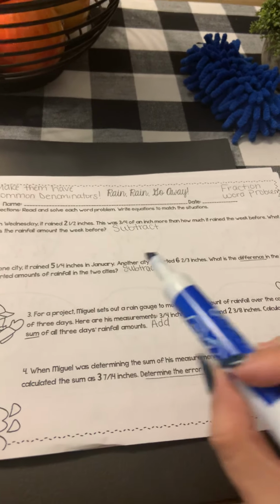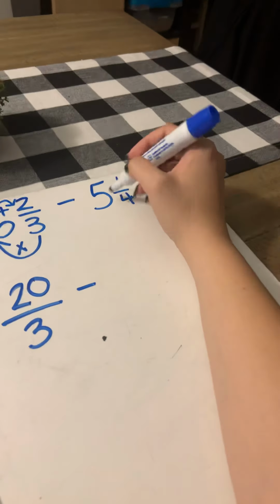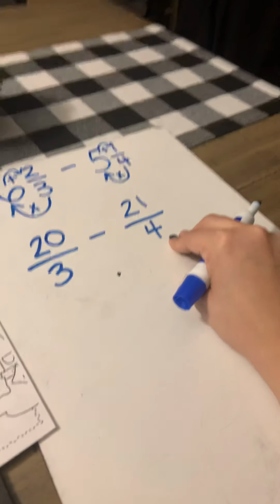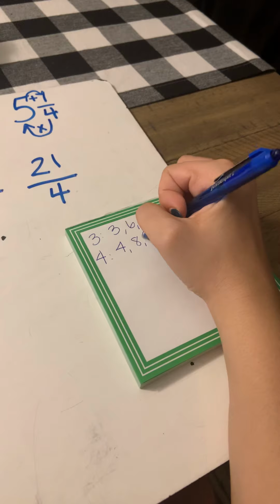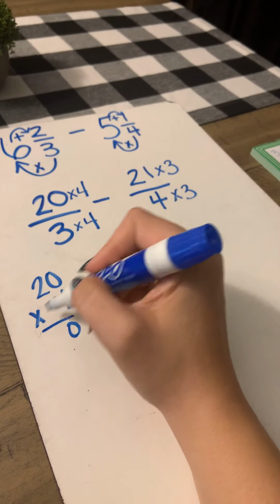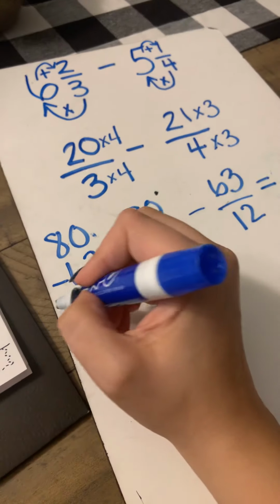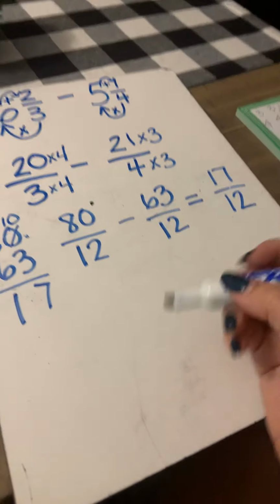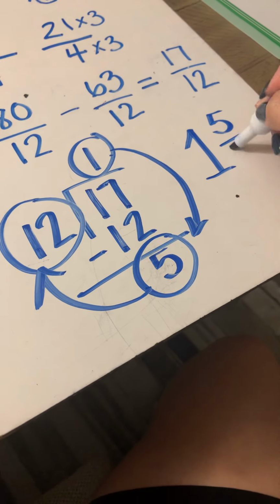Help Video - Math Packet - pg. 8 - Rain, Rain, Go Away!